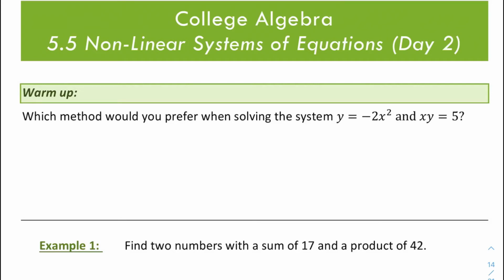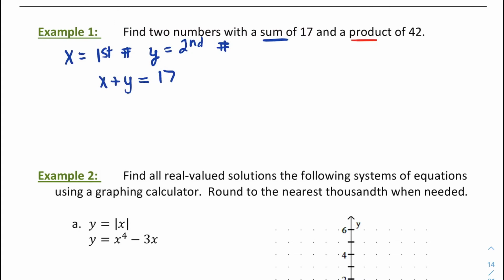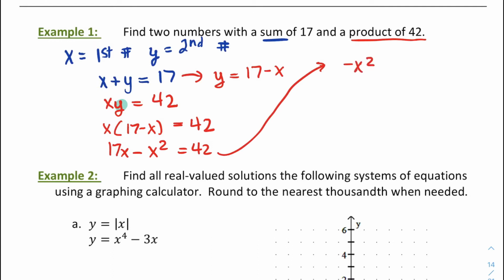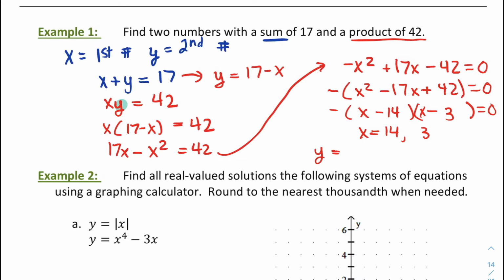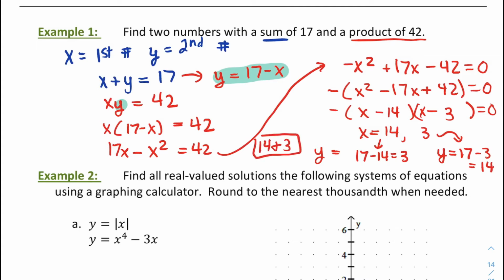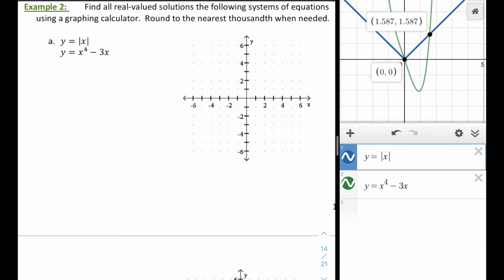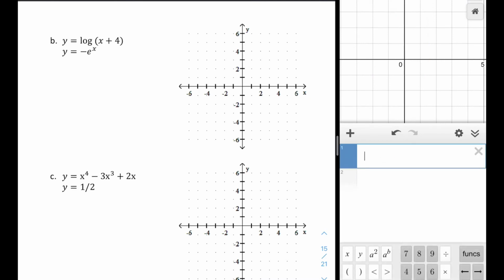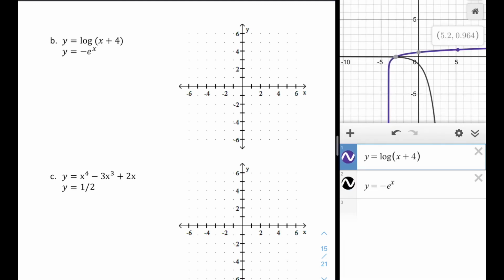Precalculus Algebra - 5.5 Nonlinear Systems Part 2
Word problems and solving non-linear systems by graphing.